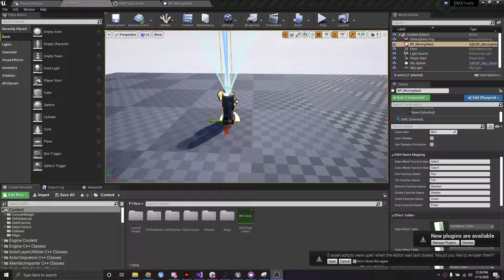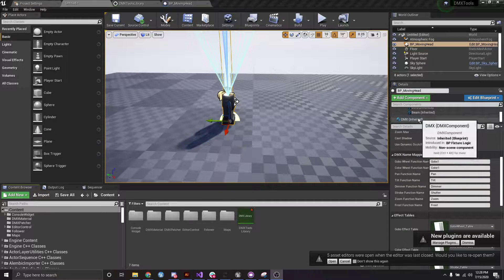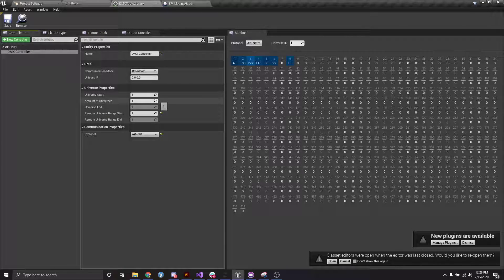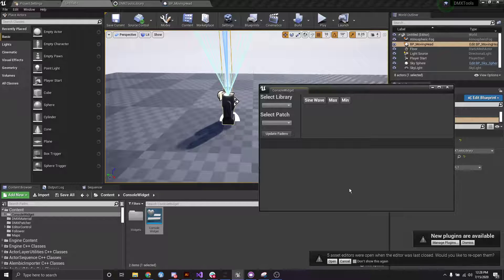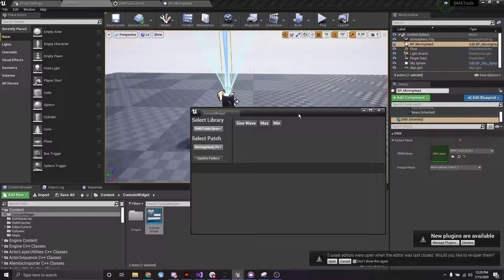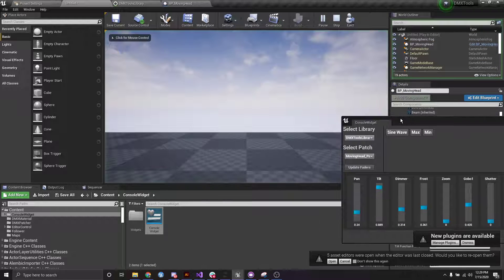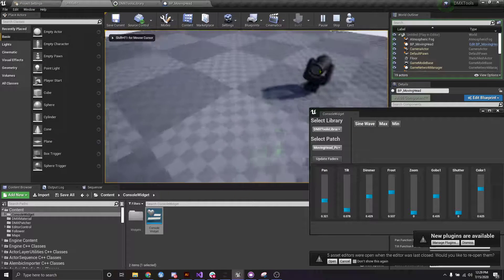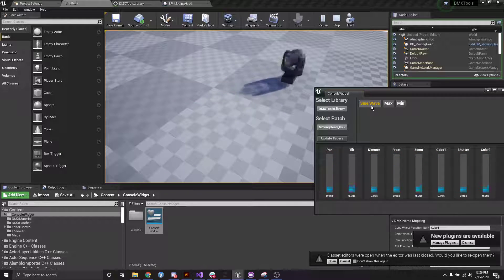UE4 DMX Tools - Smart Console Utility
This tool generates controllable faders for a selected fixture patch for all associated functions.